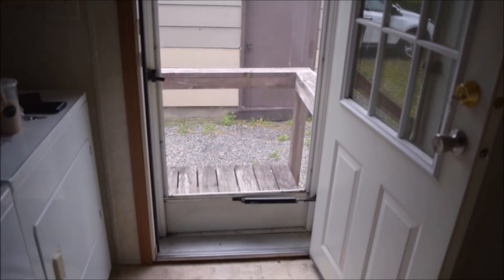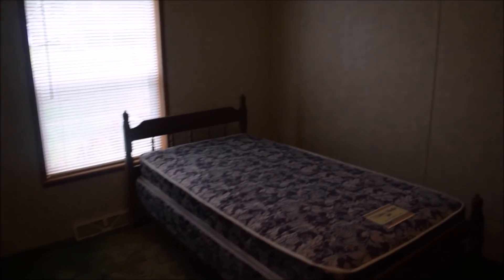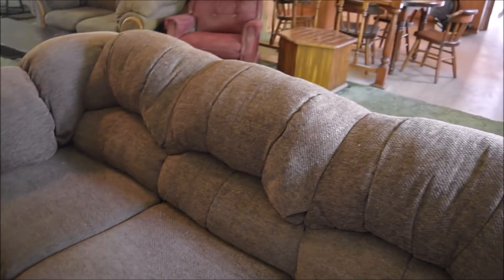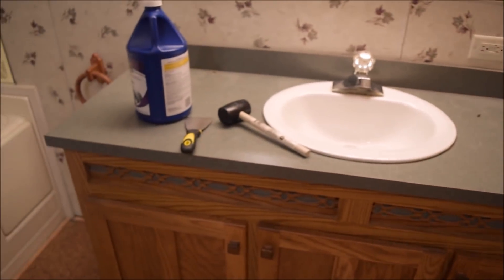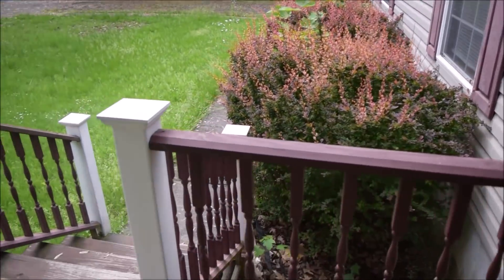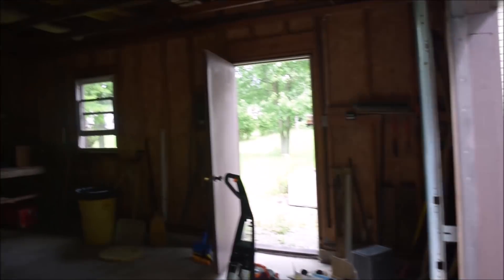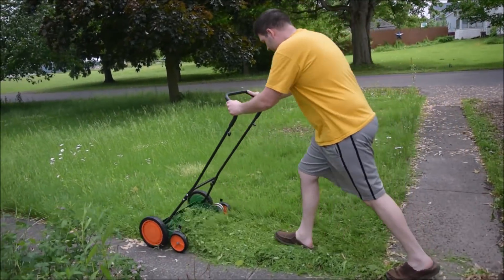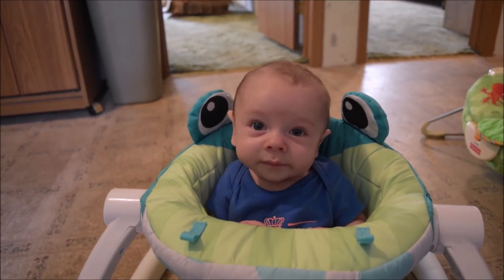New Home Tour!!!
Come see our new home! Keto videos will always be on my channel but i'm excited to take yall along on this new adventure!! This is a fixer upper for SURE but we are so excited to show yall how we fix the place up. We will be doing our own floors, walls, countertops and more! Thank yall for being there through so many amazing experiences in my life!!